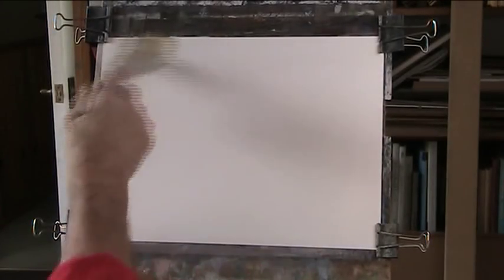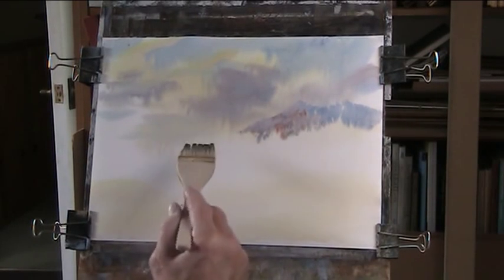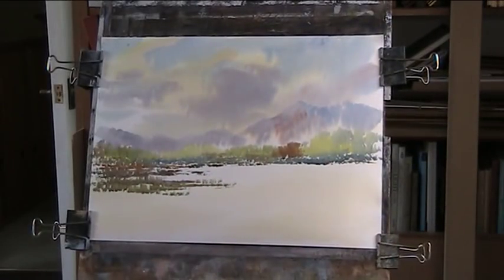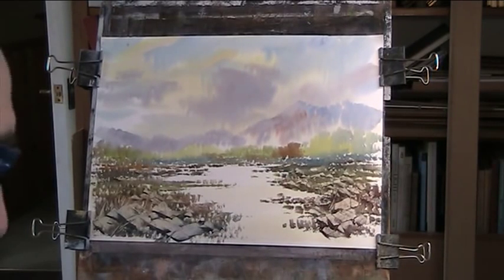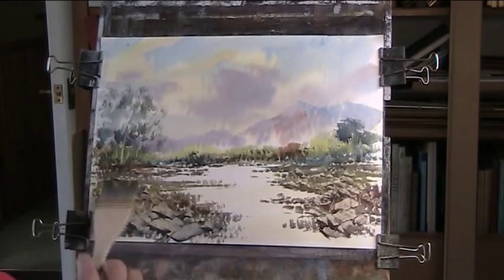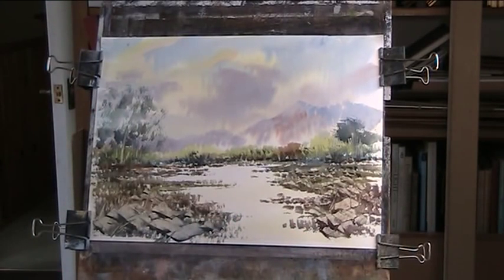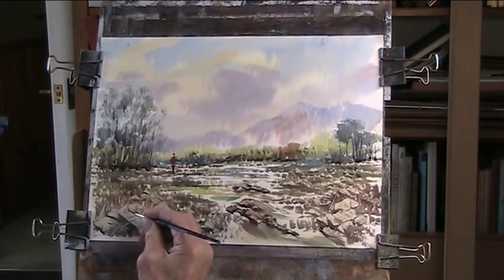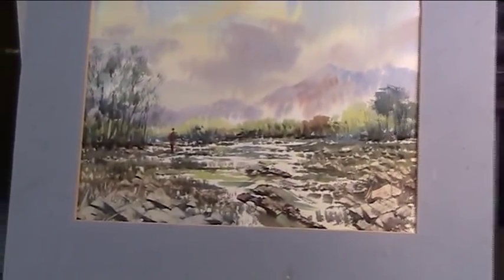Making up a simple landscape in watercolour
A simple improvised painting; a good way of exercising our imagination.